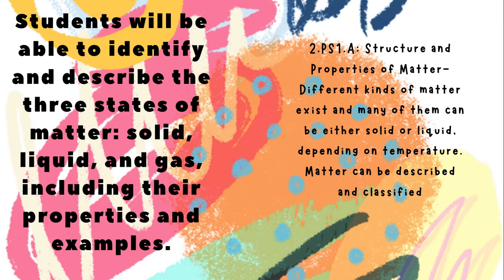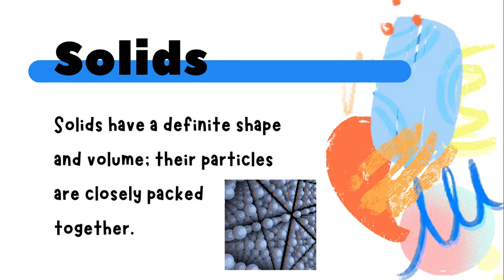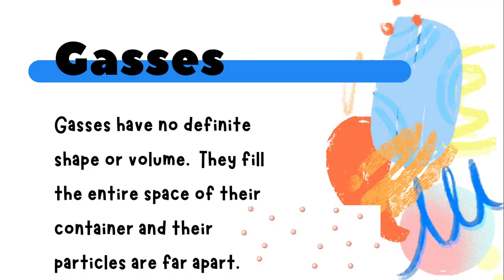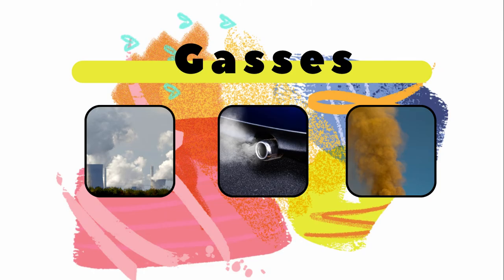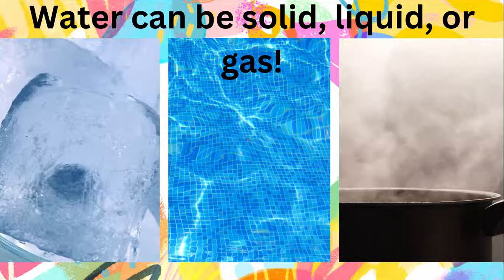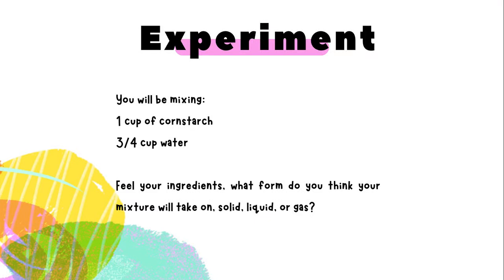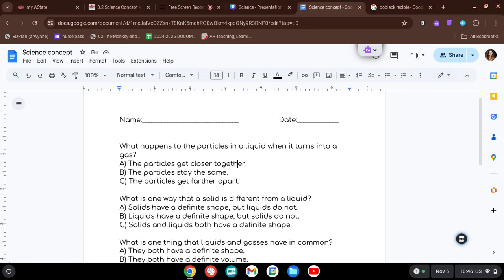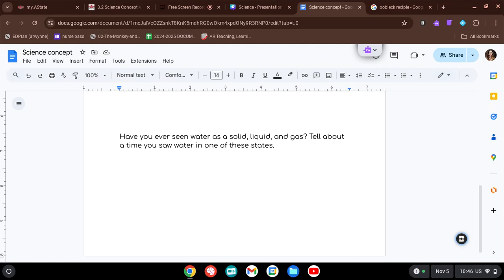science concept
ASTATE project created for ELSE 6043